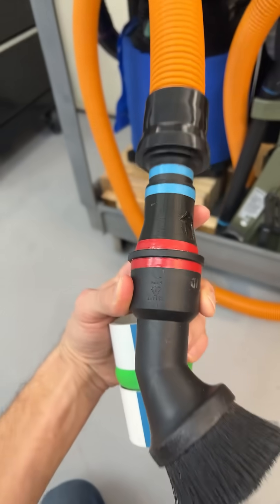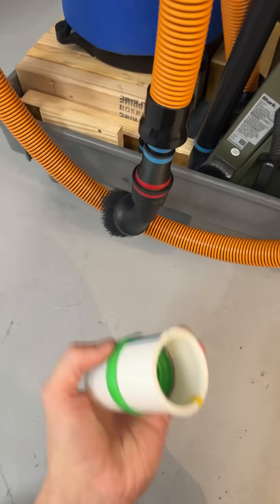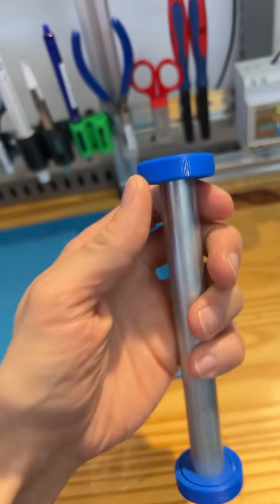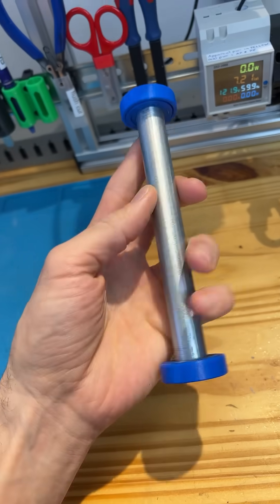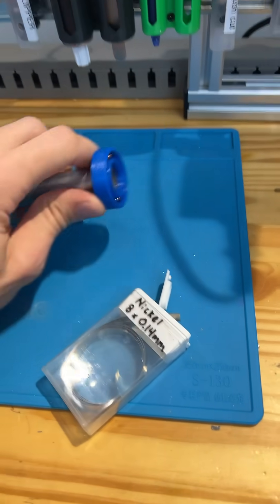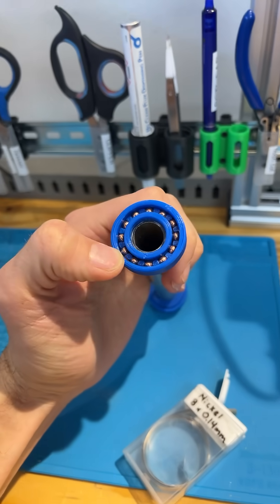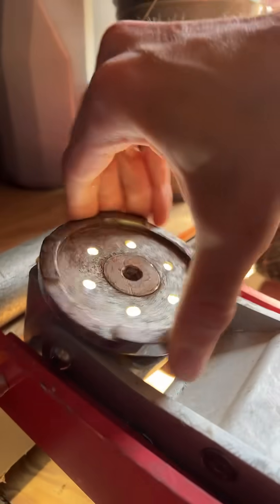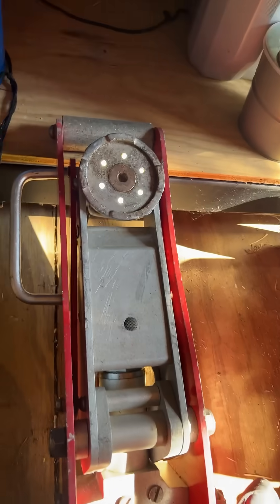this bearing isn’t gonna be a bearing but a slipring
Please consider that open hardware is actually software!  Each feature is a piece of code and has its own value, or may contain its own innovation worth copying.   That's why we share raw source files (such as solidworks files) along with STEP.

If you want to explore more about the slip ring or help design it, please check on the webpage:

I'm sorry that the links are not clickable inside this description, but at least I made a shortcut that's easy to recall & type! ☺